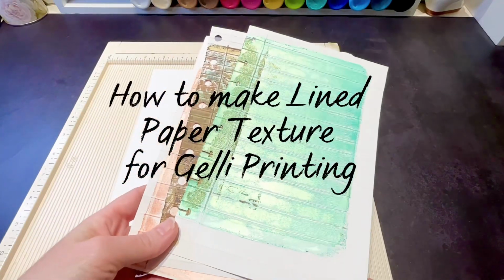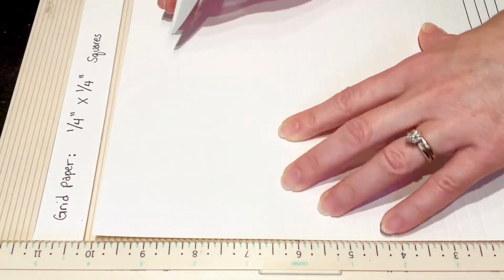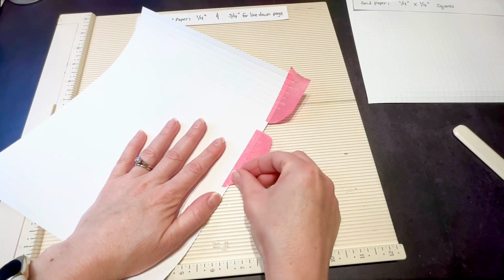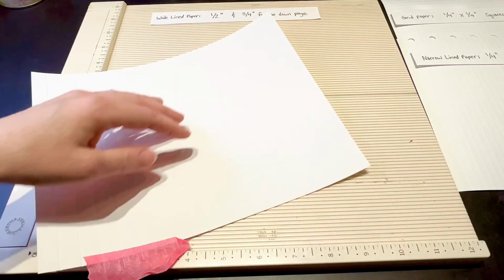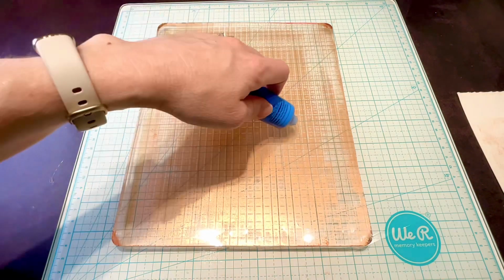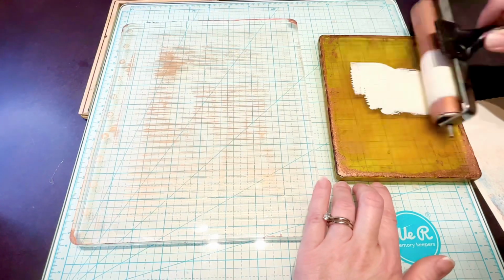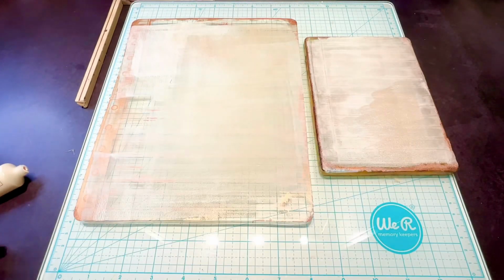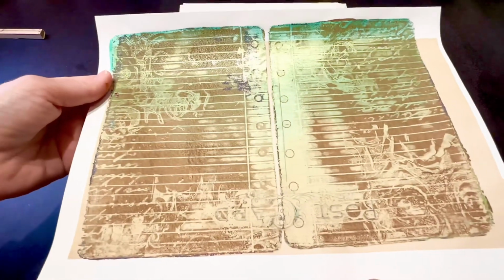Gelli Printing: How to Make Lined Paper Texture!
I had a viewer request for me to make a demo video for how I made my lined notebook texture that i used in a Shorts series.

Supplies & Tools Used:
🟡 Neenah White 110lb Cardstock
🟡 Score board

I had a wonderful viewer, @Trompke, make a video with her take on the lined notebook texture. Check her out, it’s fun watching her process!